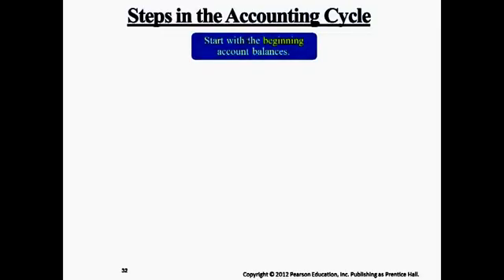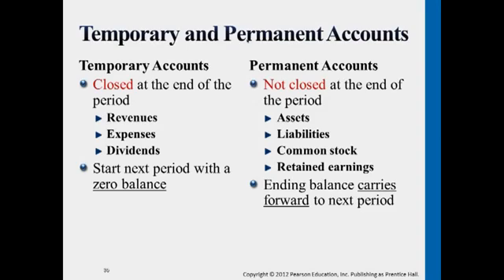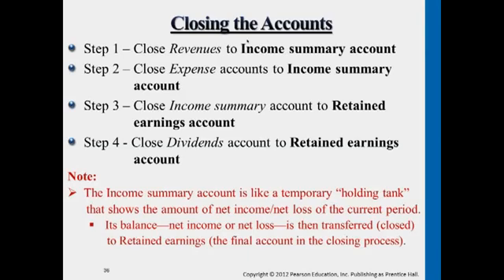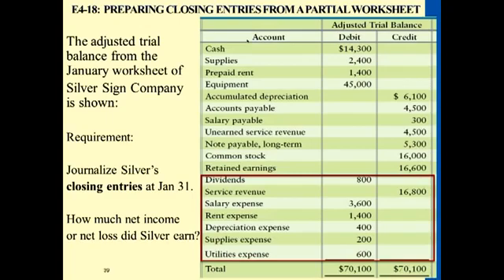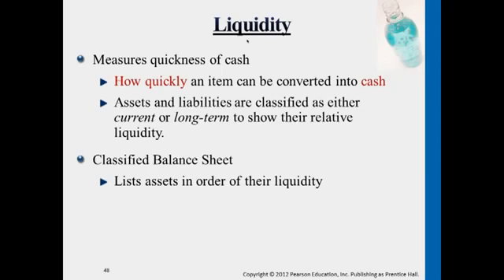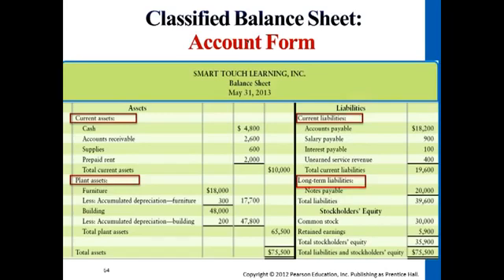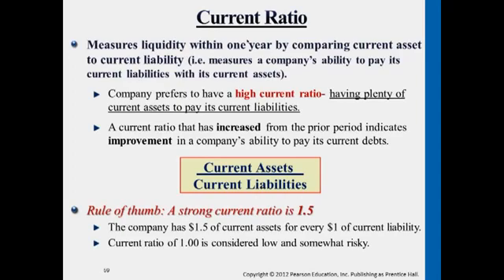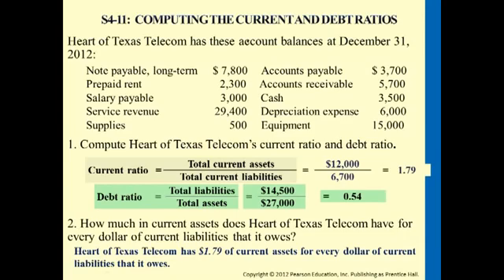Chapter 4 Financial Accounting Completing the Accounting Cycle Closing Entries